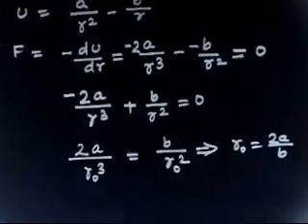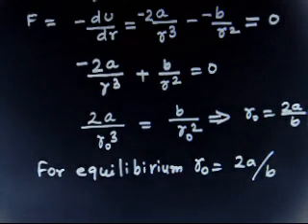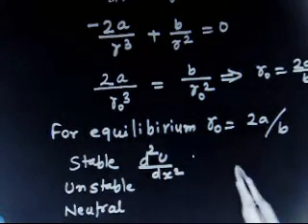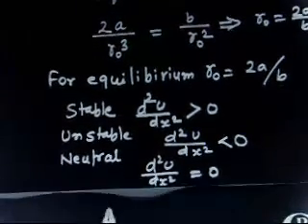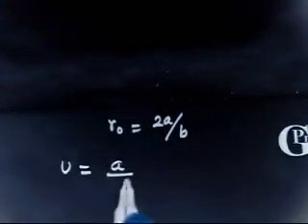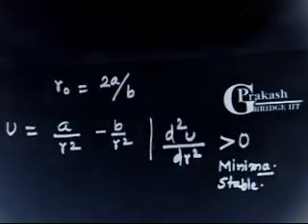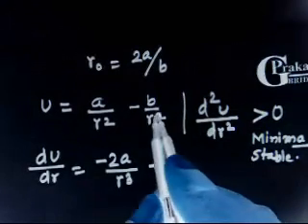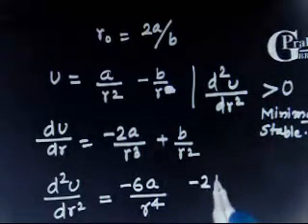Irodov problem -1.131 I Work and Energy-problem I Force from potential energy